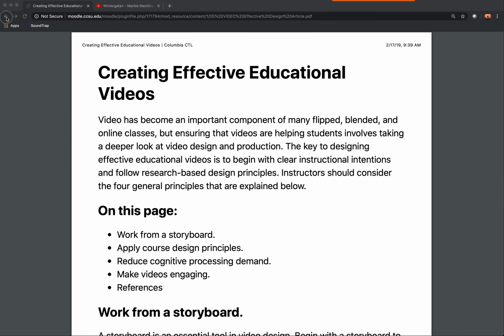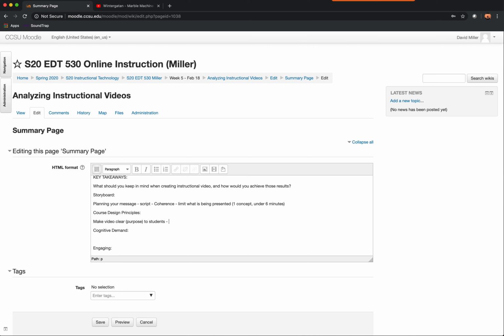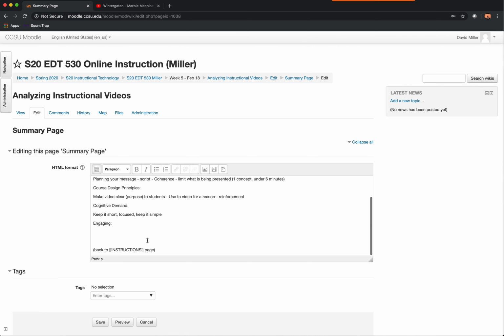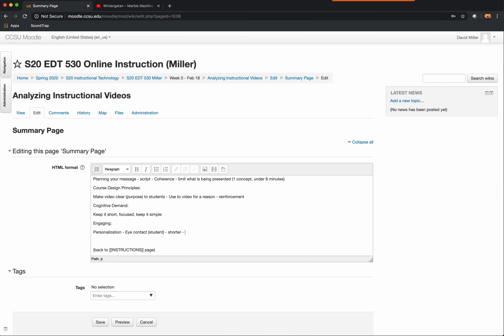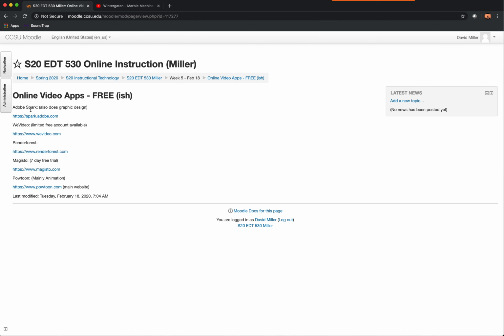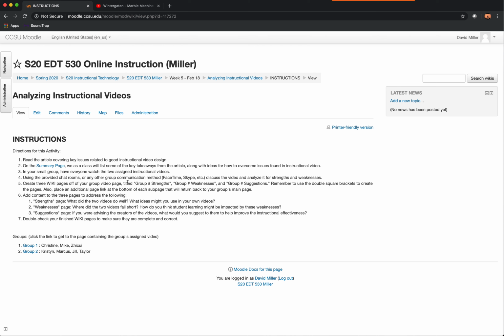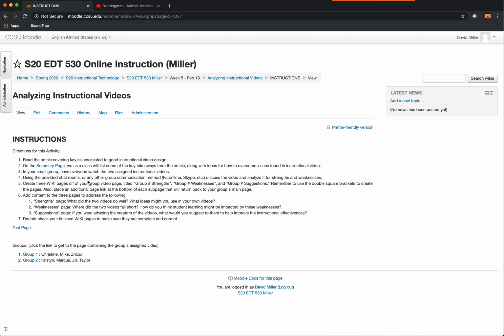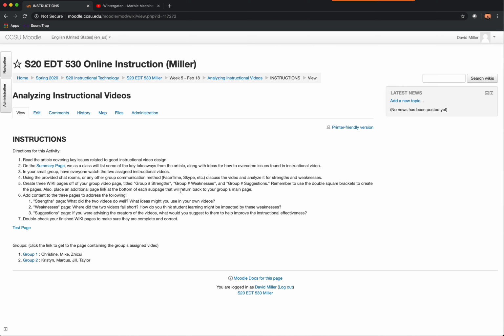EDT 530 2/18/20 Video 2